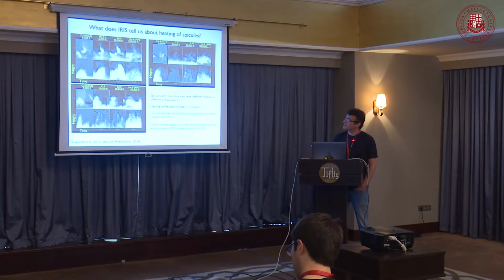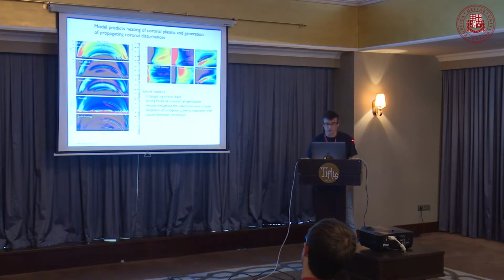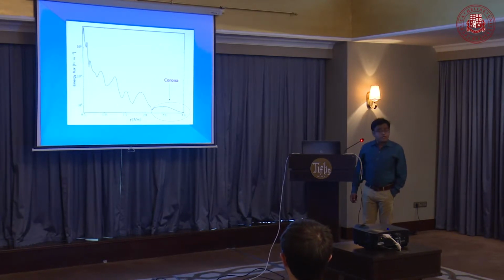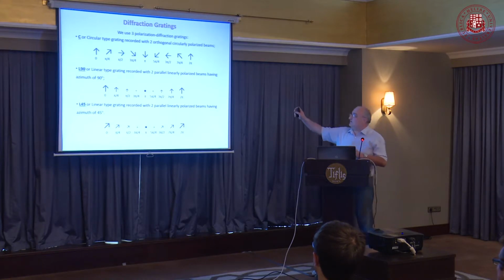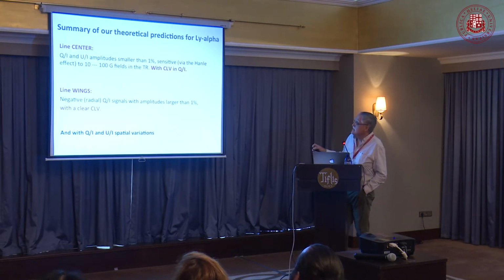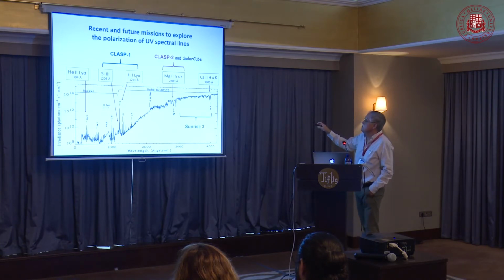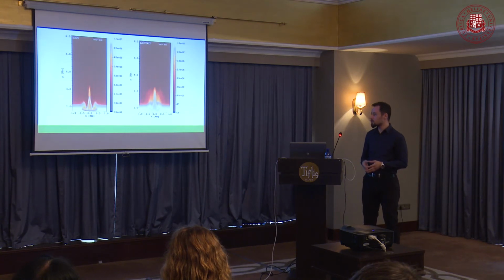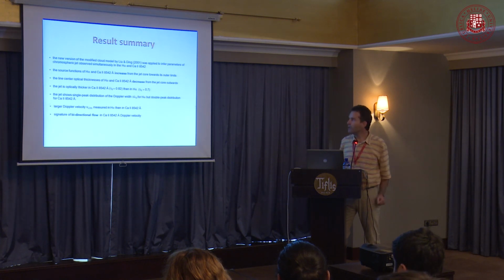საერთაშორისო კონფერენცია: „ჩვენი იდუმალი მზე: მაგნიტური კავშირი მზის წიაღსა და ატმოსფეროს შორის“